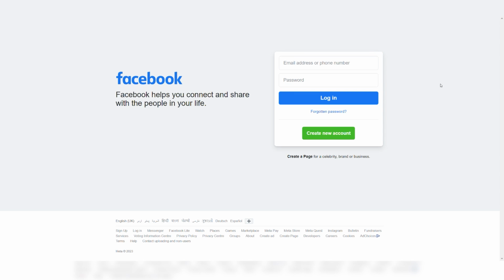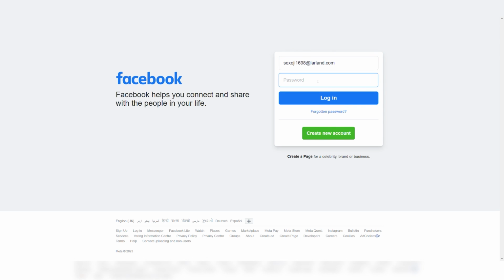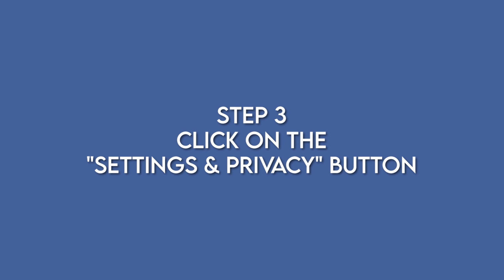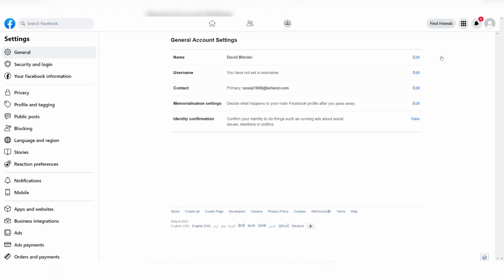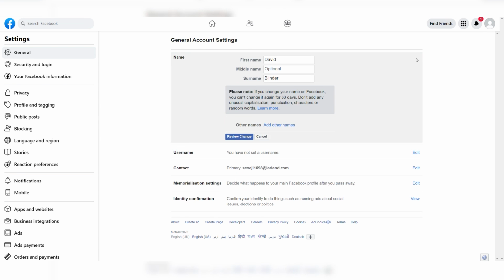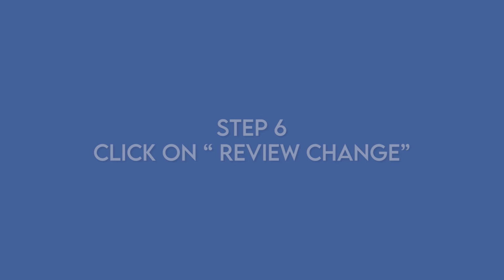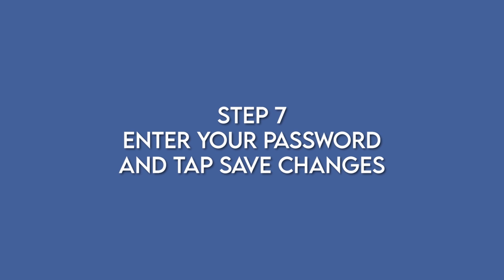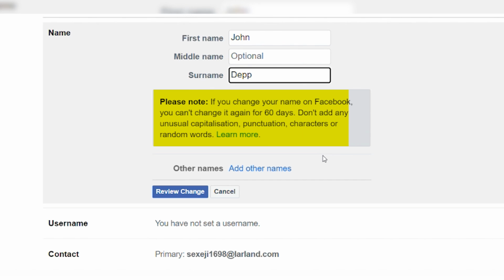Easily Change Your Facebook Name in Minutes! 🆕📲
🔥 Learn how to quickly change your name on Facebook with this step-by-step tutorial! Whether you've recently changed your name or just want a fresh start, we've got you covered. 🔄

👩‍💻 In this video, we'll walk you through the entire process of updating your Facebook name, ensuring a smooth and hassle-free experience. Say goodbye to confusion and hello to your new Facebook identity! 🎉